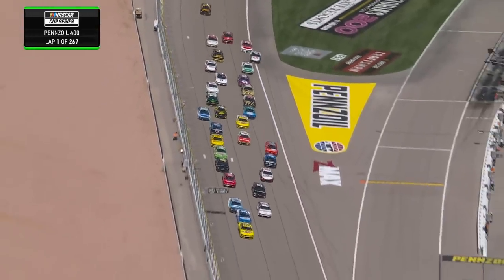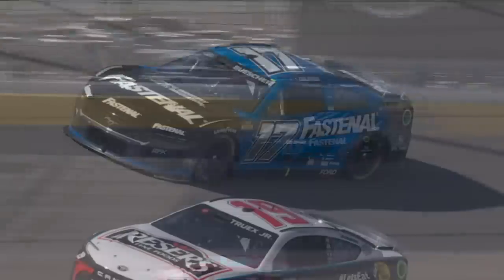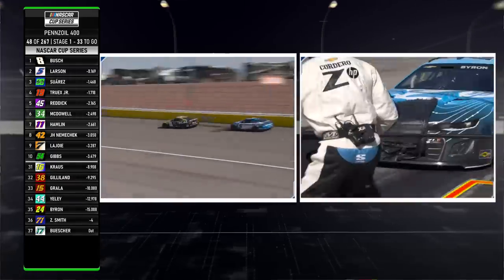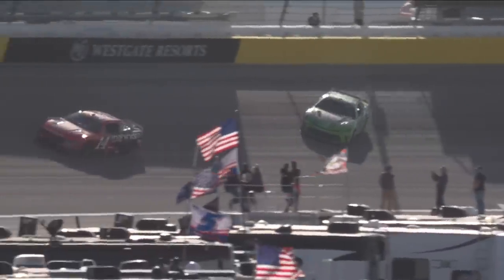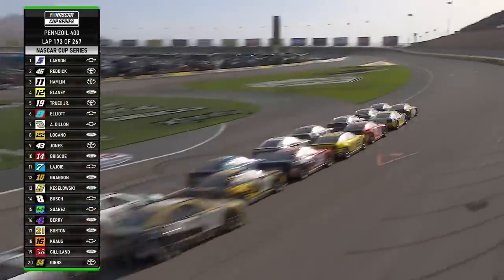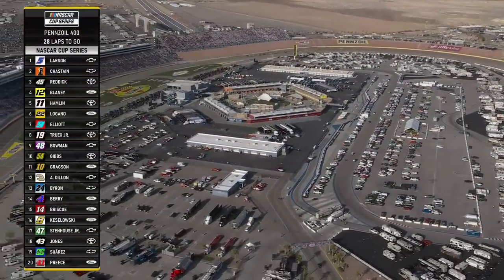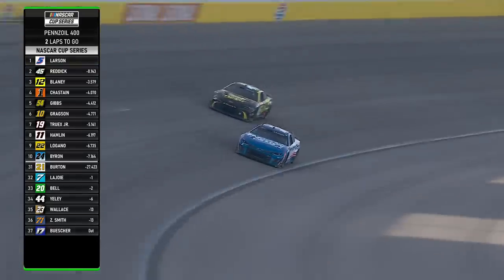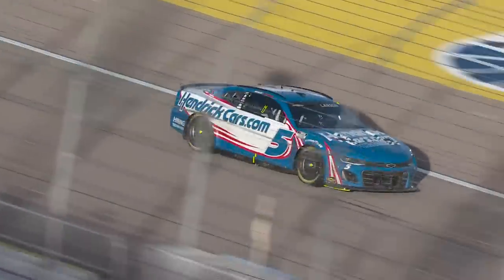High, wide and handsome: Las Vegas ends with late-race battle | Extended Highlights Las Vegas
Relive the NASCAR Cup Series race from Las Vegas Motor Speedway that saw several yellow flags early and a late-race charge by Tyler Reddick to try and knock off Kyle Larson in this week's Extended Highlights.

Play every weekend!

00:00:00 - Lap 1 Las Vegas
00:00:31 - Zane Smith has an issue on lap 3
00:00:48 - Christopher Bell cuts a tire on lap 10
00:01:13 - Restart on lap 16, great run by William Byron
00:01:38 - Chris Buescher's wheel falls off, slams wall. Red flag for wall repair
00:02:26 - Restart on lap 34
00:03:19 - William Byron has debris on his grill
00:04:14 - Kyle Larson wins Stage 1
00:04:32 - Start of Stage 2
00:05:08 - Christopher Bell spins on lap 156
00:06:12 - Restart, 164. Larson takes the lead
00:07:11 - Kyle Larson wins Stage 2
00:07:42 - Start of Stage 3/ three and four-wide
00:08:44 - Corey LaJoie spins in turn 3
00:09:35 - Restart with 27 laps to go. Hamlin, Larson and Chastain battle
00:10:50 - Reddick update, catching Larson
00:11:18 - last 3 laps - Kyle Larson beats out Tyler Reddick